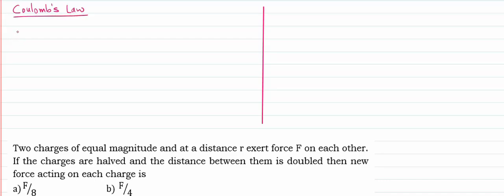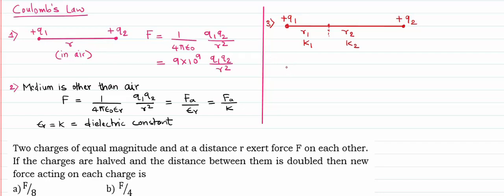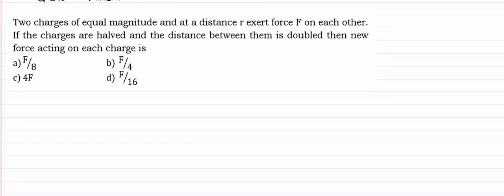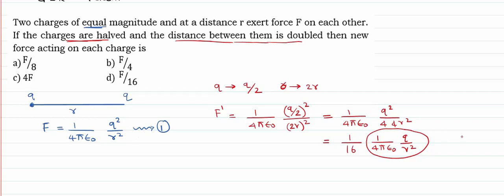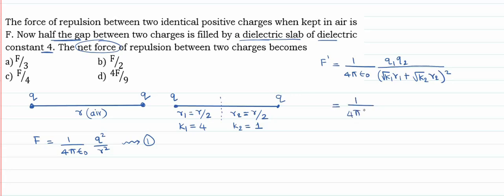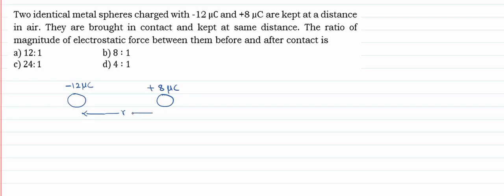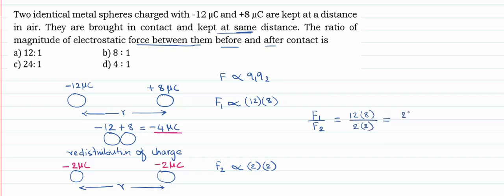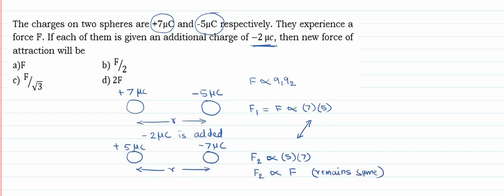Tricks on MCQ on Coulomb's Law Electric Charges and Fields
In this video you will learn, tricks and shortcuts on solving problems on Coulombs law.
Make sure to watch the video till end.